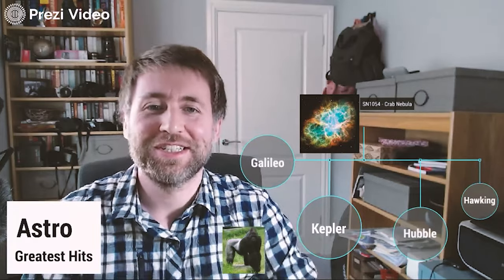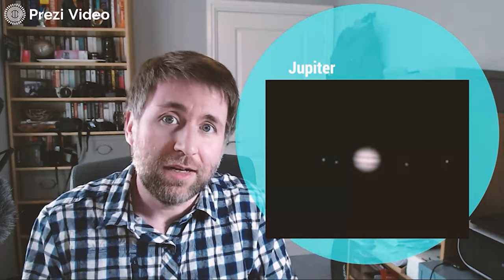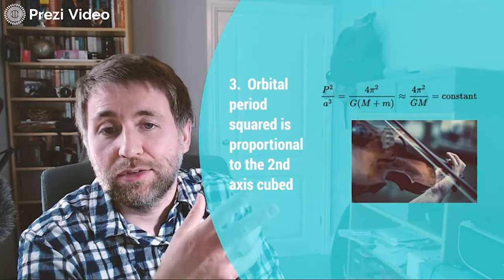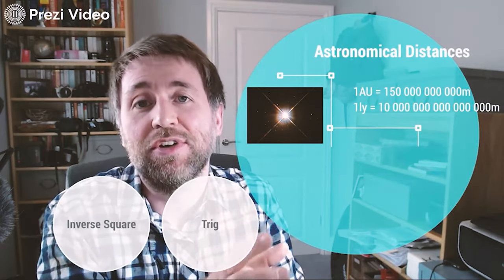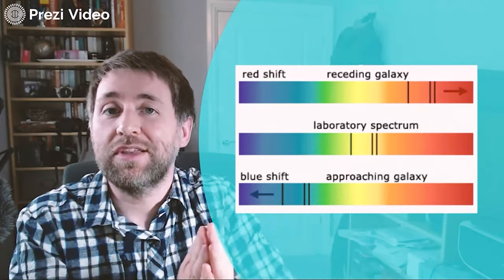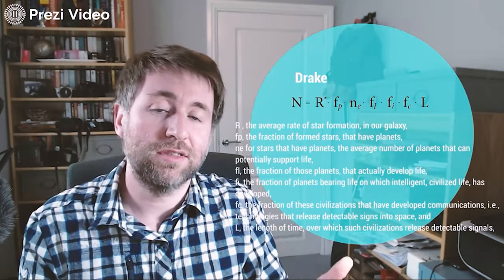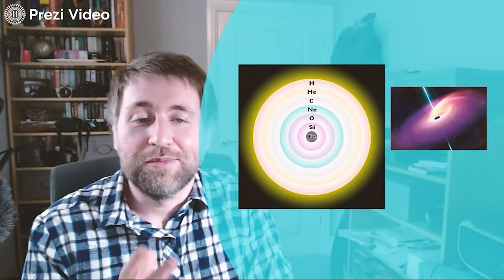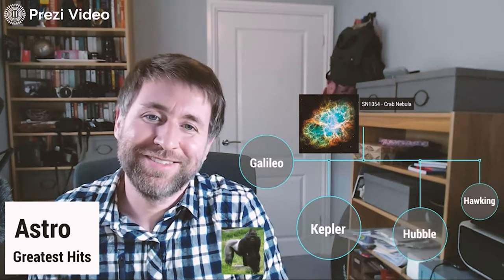Astrophysics Greatest Hits - the most amazing bits of studying space!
Galilieo, Kepler, Hubble and Hawking, here are all the most interesting parts of Astrophysics that you can study!

From Jupiter's moons, to Kepler's laws, Hubble's Law of universal expansion, trigonometric parallax and standard candles, to black holes and the ultimate fate of the universe.  This is the fascinating parts of studying Physics at GCSE or A Level!

Grab my new book to help you get ready for studying A Level Physics.
Prepare for the Challenge of A Level Physics